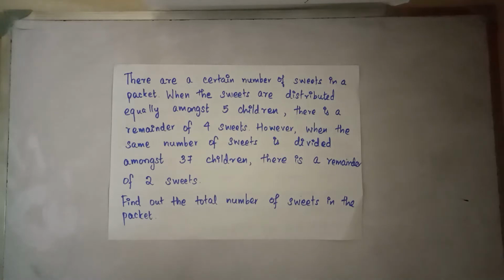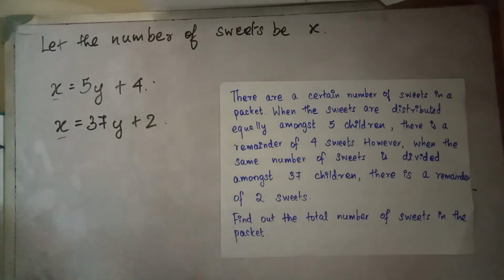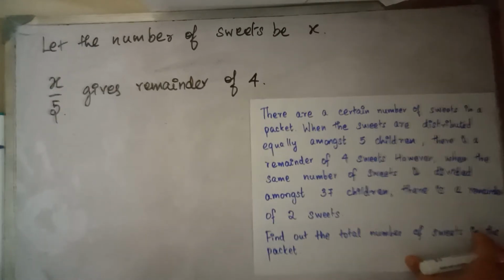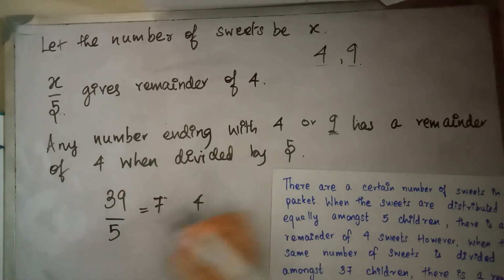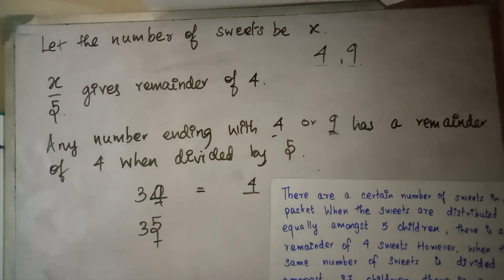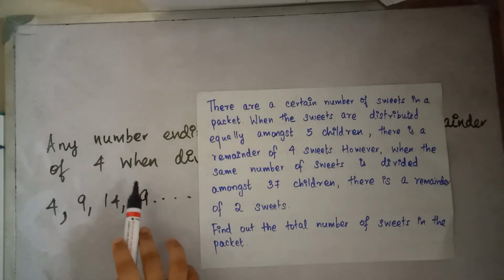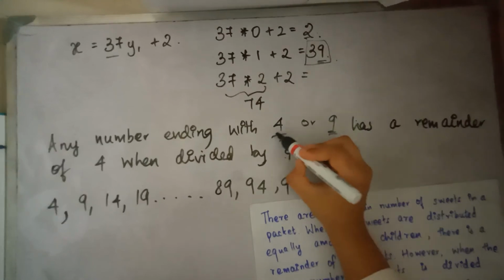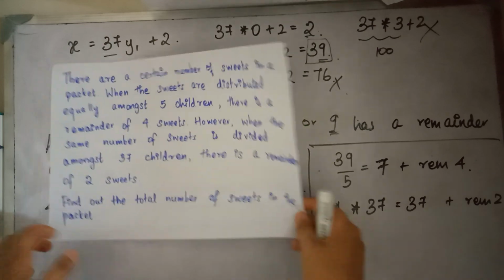Sweets for children